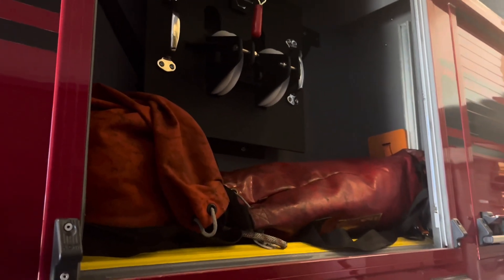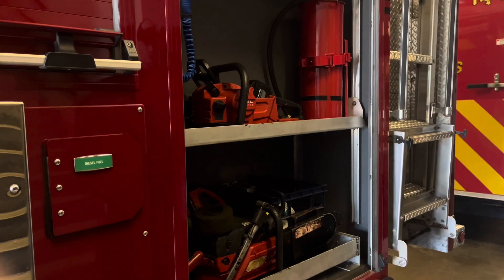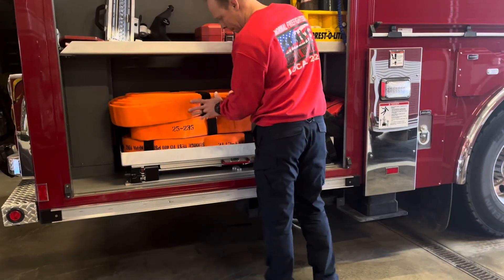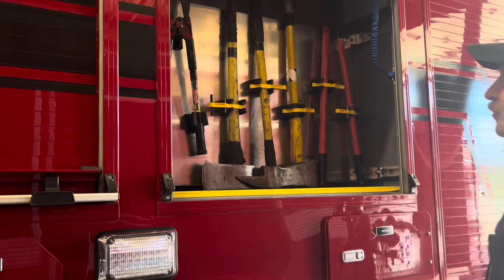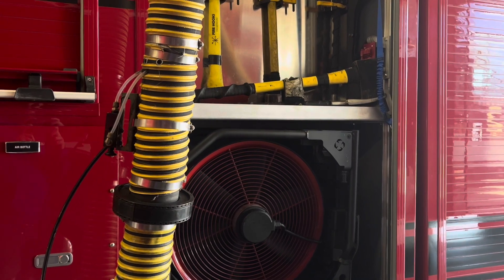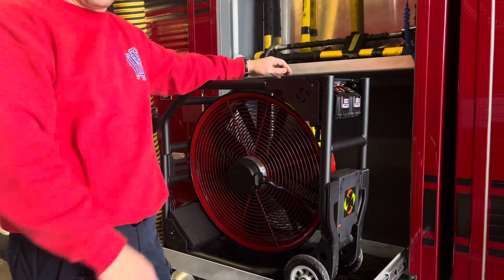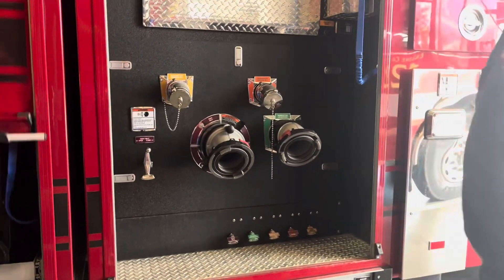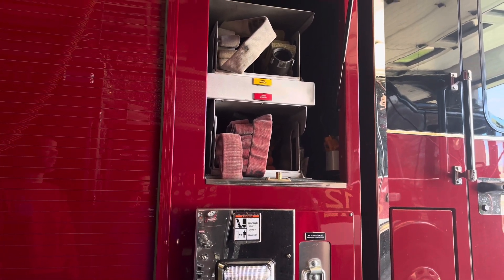Normal fire department truck 12 tour-Station Rigs